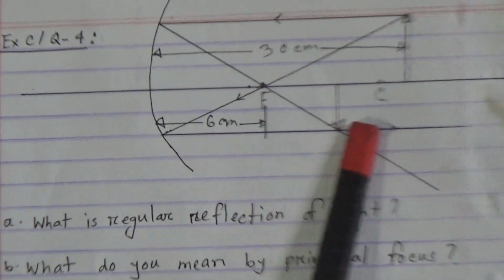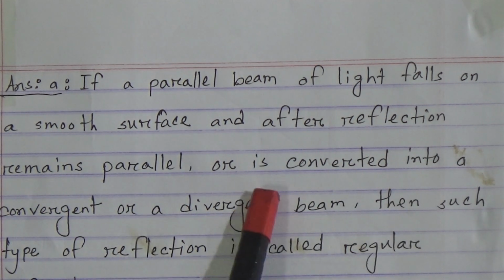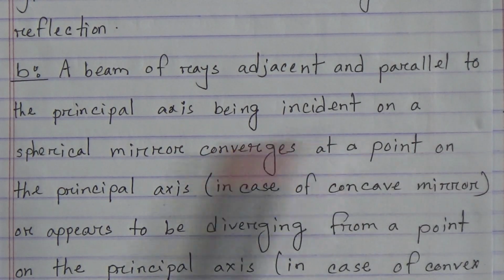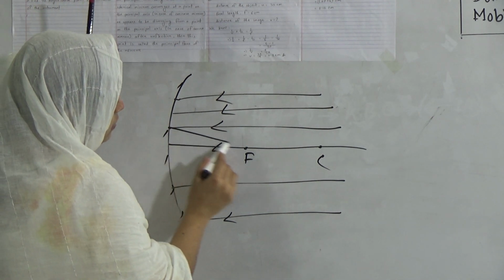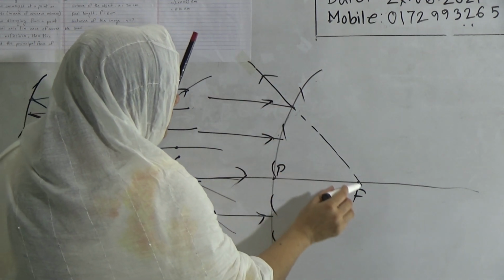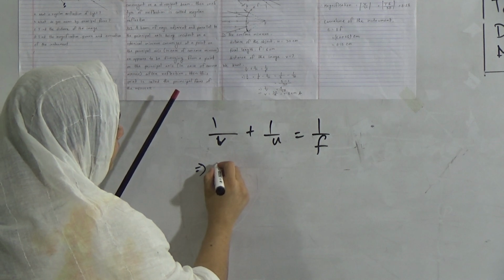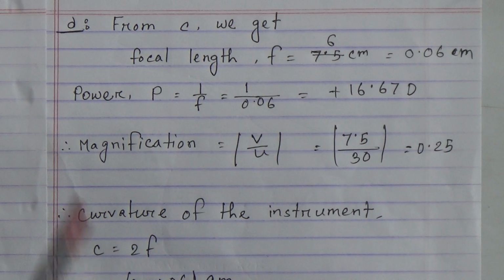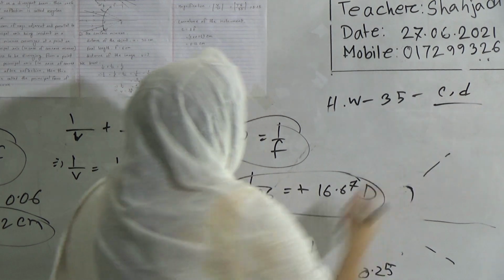Class: Nine, Subject: Physics (Lecture- 40), Topic: Ch-8, Ex-C/Q-4 Dis.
Class: Nine
Subject: Physics (Lecture- 40)
Topic: Ch-8, Ex-C/Q-4 Dis.
Teacher: Shahjadi Akter